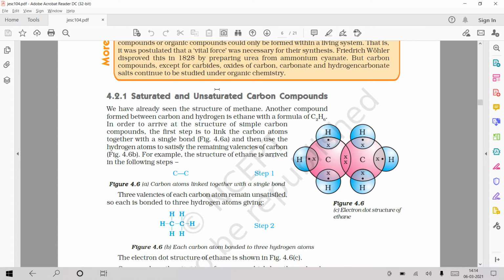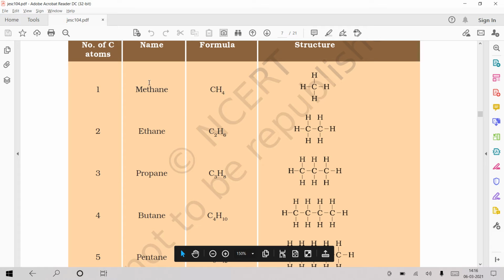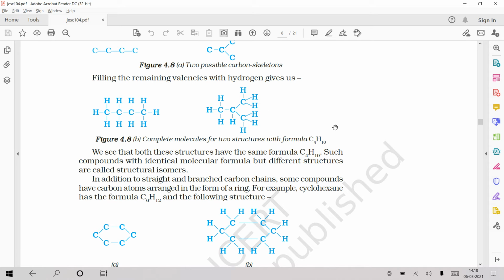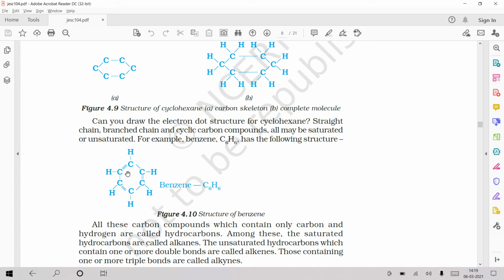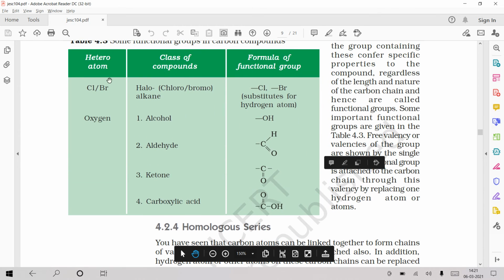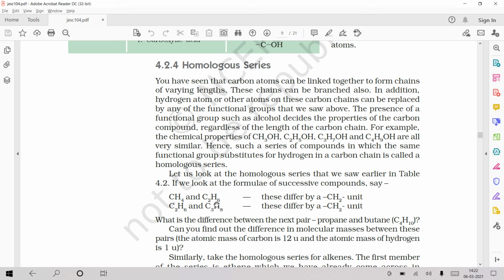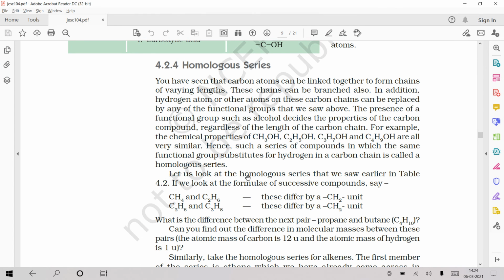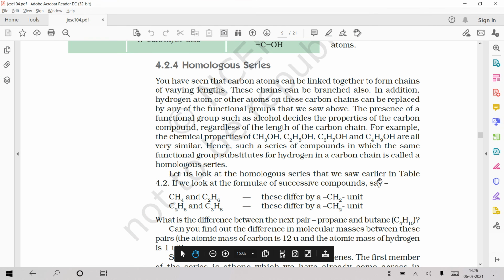Class X: Carbon and its Compounds, Part 3; NCERT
Class X: Carbon and its compounds lesson Part 3; NCERT, Homologous series